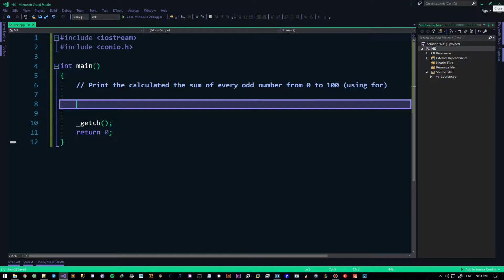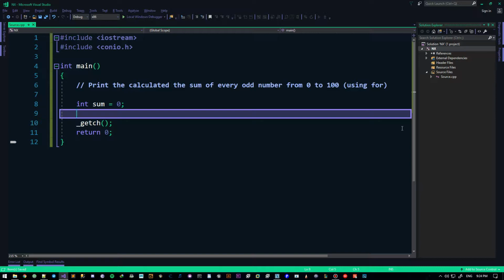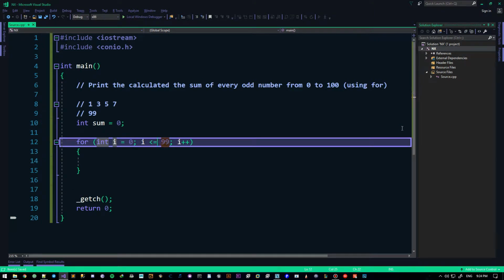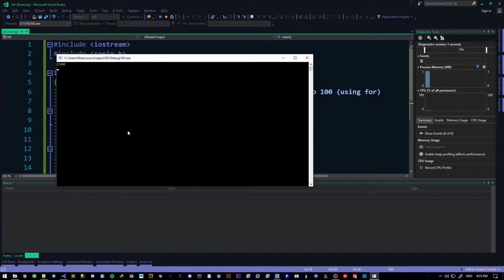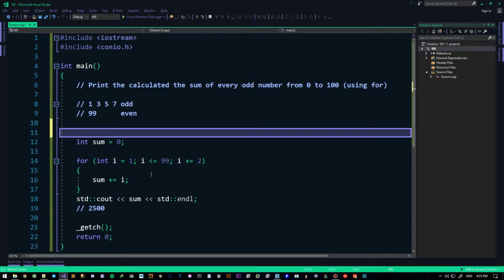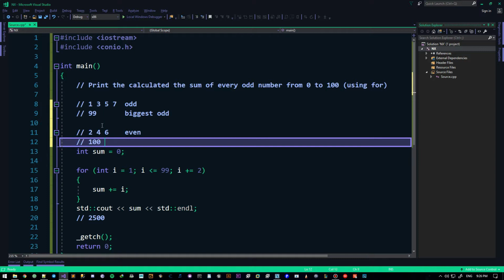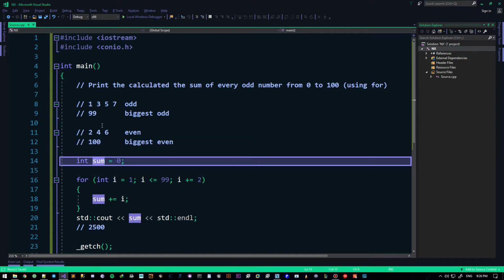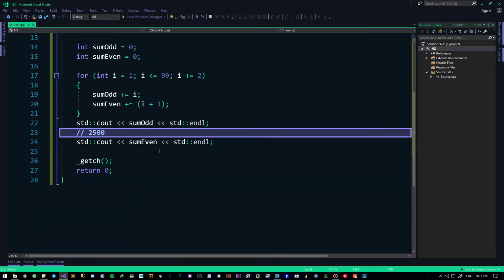11 - [For Loop] Beginner C++ Programming Homework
Beginner C++ Programming Homework 11: For Loop